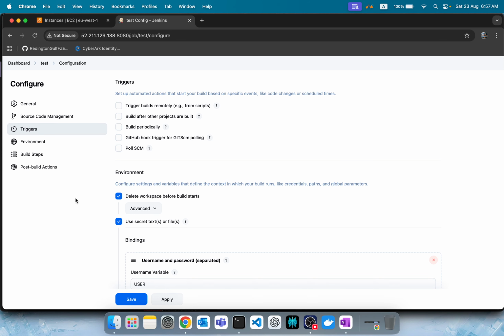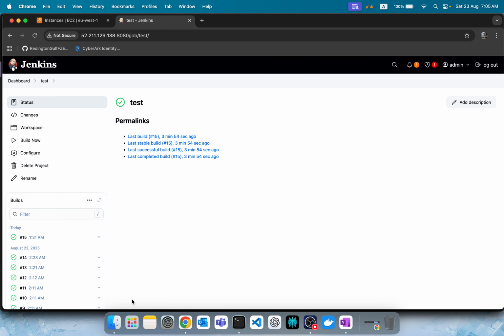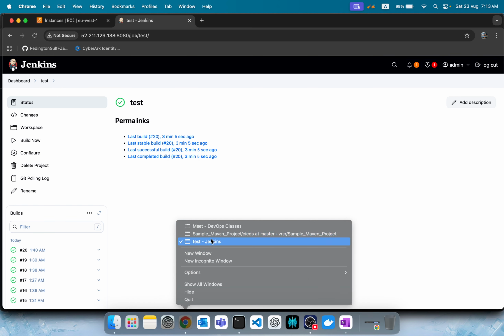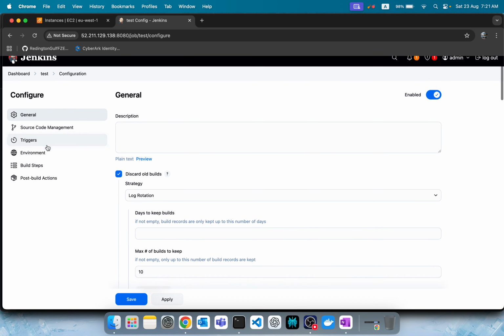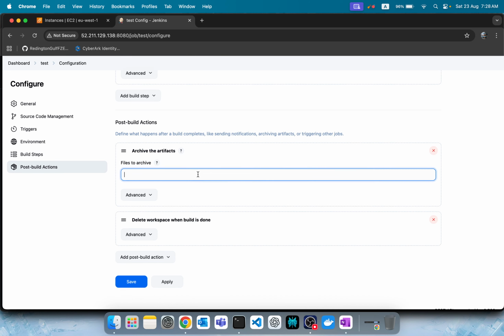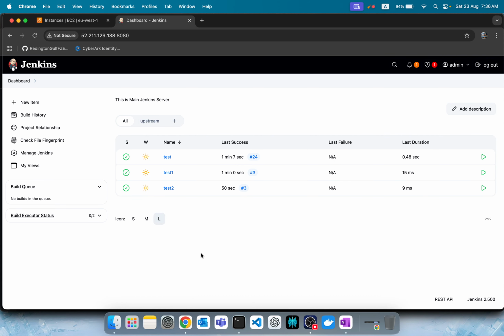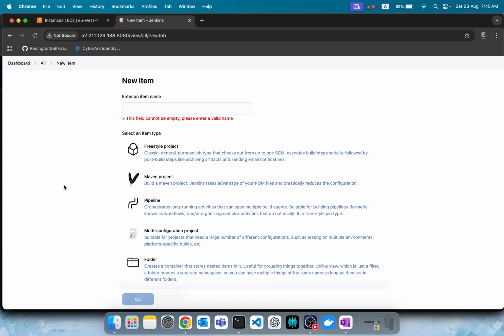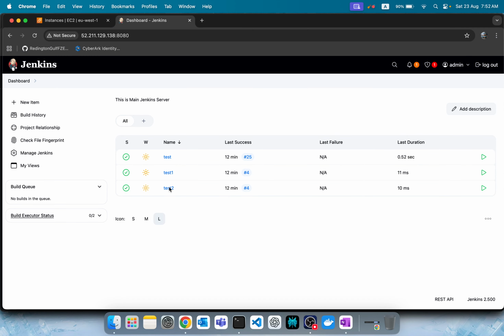03 | Jenkins | Job Types | Triggers | Views